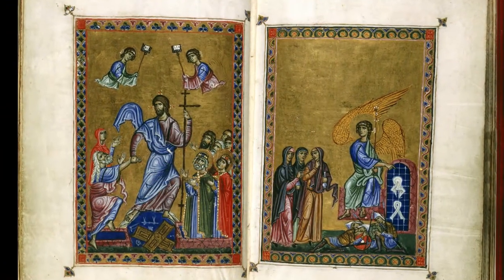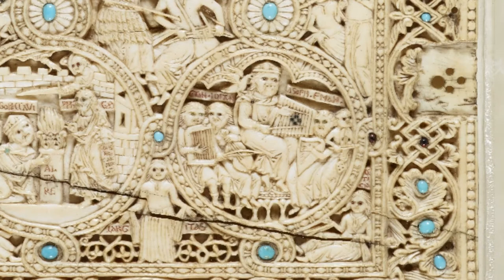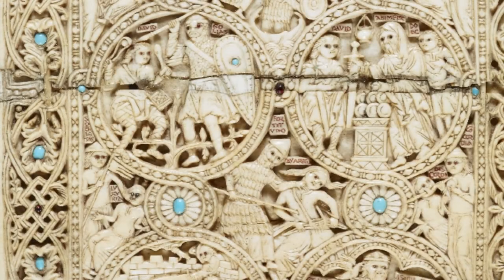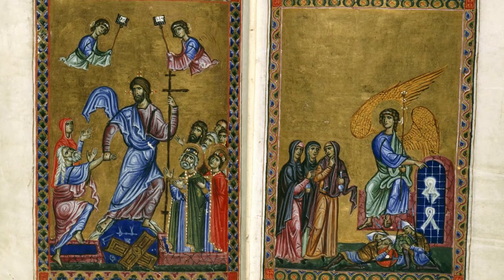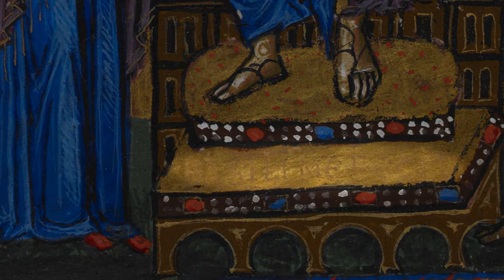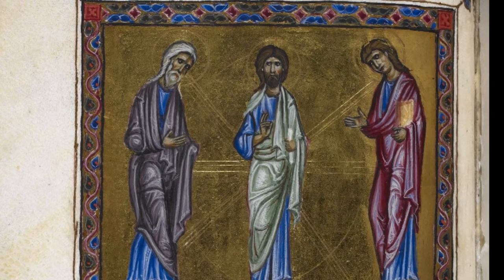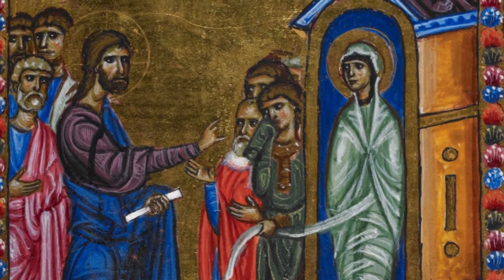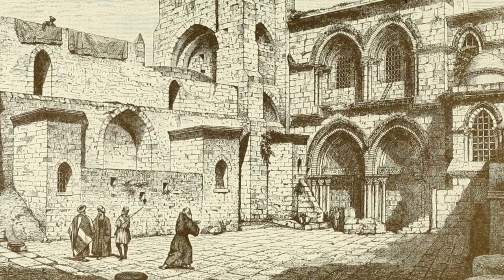The Melisende Psalter: History and Context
Anne McClanan, Professor of Medieval Art at Portland State University, created this video for students in her Art of War class, but shares it her for use by other people interested in the topic. Enjoy!
Video Editor: Anna Weltner

Though Queen Melisende's Psalter is probably not the earliest manuscript preserved from the Crusader Kingdom, it represents Crusading illumination of the early period at its best. From details within the psalter we know its place of origin to be the Church of the Holy Sepulchre in Jerusalem, and we can also date it fairly accurately between 1131 and 1143.
Who was Queen Melisende?

Melisende (1105–c. 1160) was a Frankish princess. She and her husband, Fulk V of Anjou, became joint rulers of the Crusader Kingdom of Jerusalem in 1131. However within a year she and her husband were at war – which Melisende and her supporters won. Thereafter she became a great patron of the arts, founding an abbey at Bethany and commissioning this magnificent psalter.

After Fulk's death Melisende became regent for her 13-year old son, later Baldwin III; however she had no intention of giving up power. In 1152 Baldwin demanded that the realm be divided between mother and son. Melisende ruled Judaea and Samaria and Baldwin the north. Perhaps surprisingly, she later acted as his closest advisor.